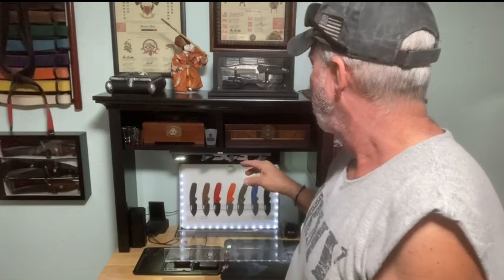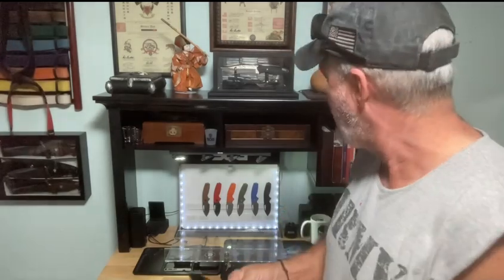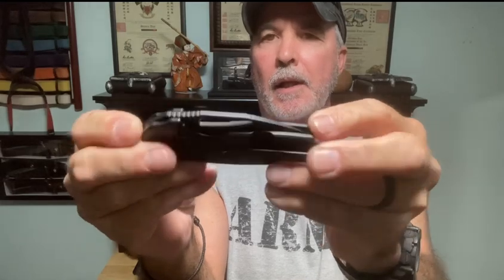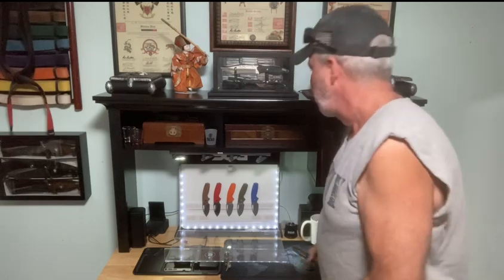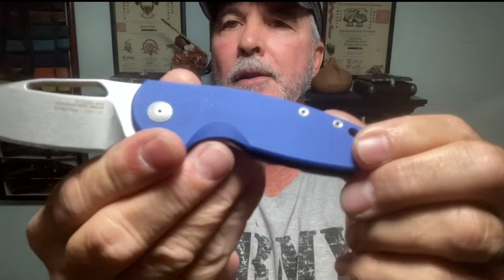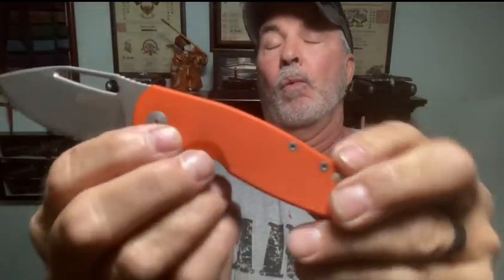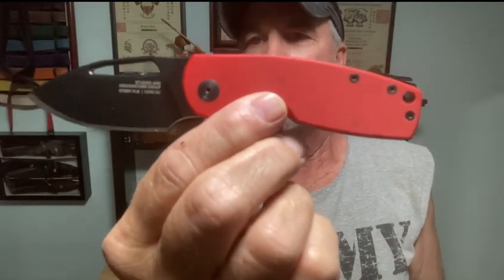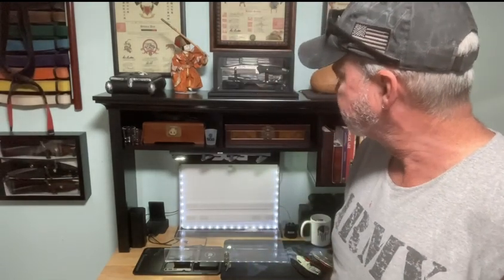SOG STOUT-FLK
Nice stout EDC in different flavors